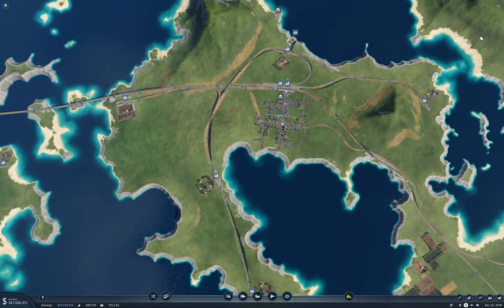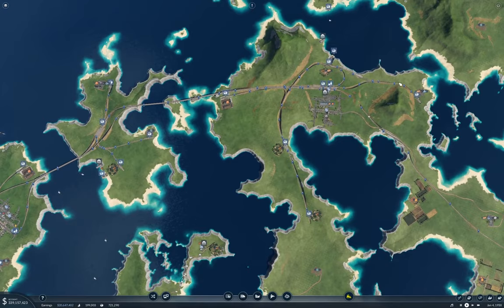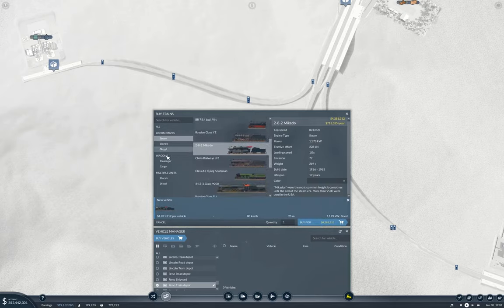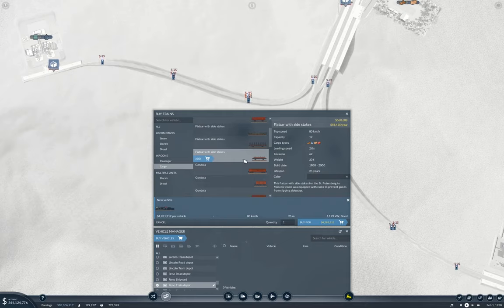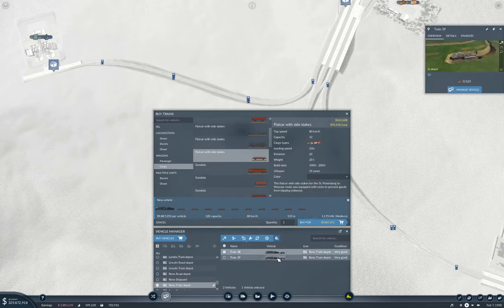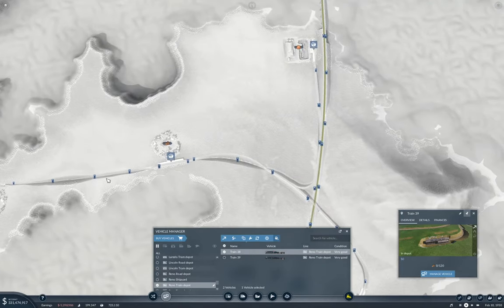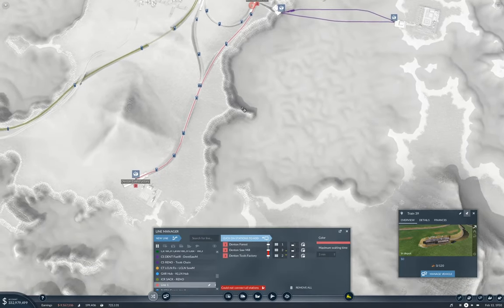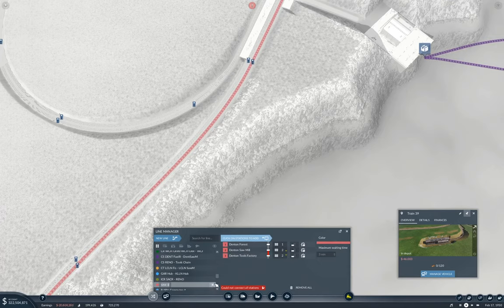Transport Fever 2 - Tropical Fun #37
Flinging trains at tracks and riding around on them.